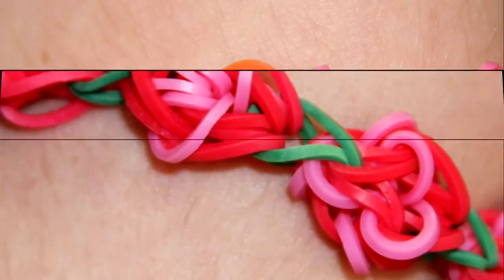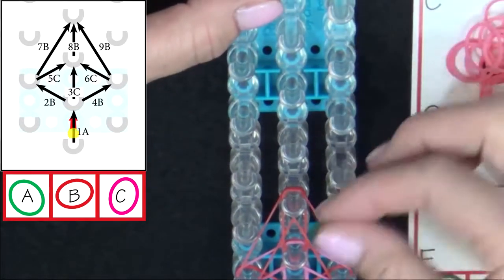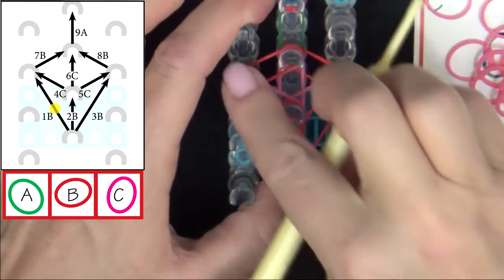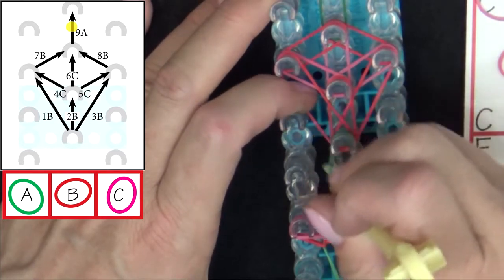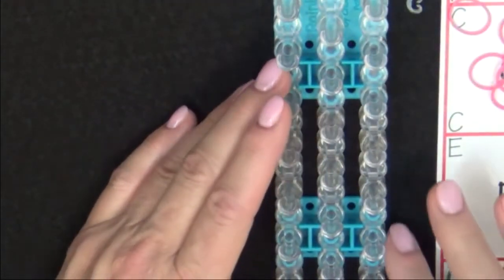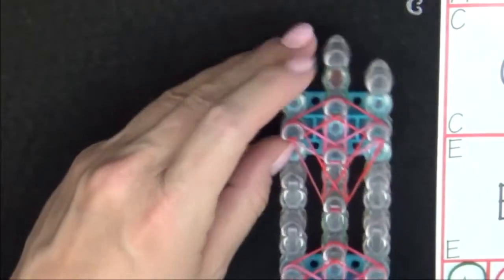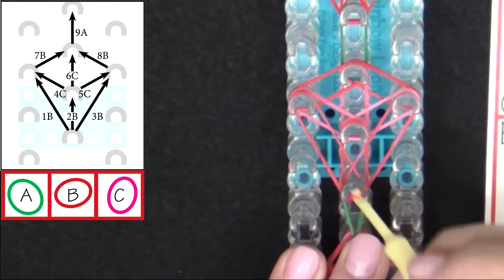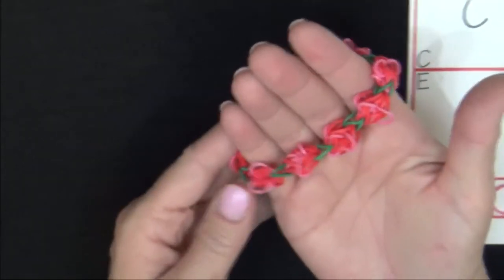Видео плетение из резинок: Браслет «розовый сад»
Средняя по сложности схема плетения браслетов из резинок Rainbow Loom Bands. Плетение с использованием станка.